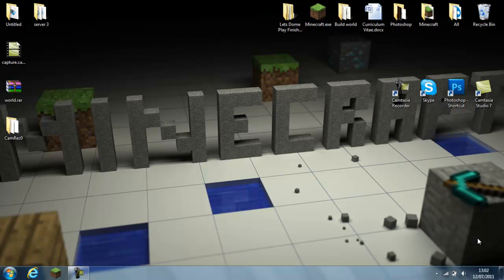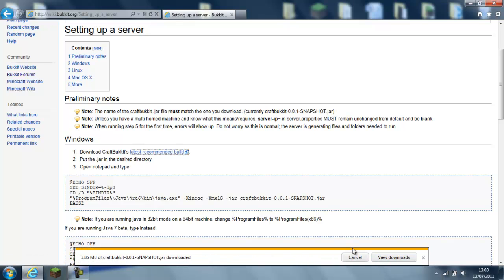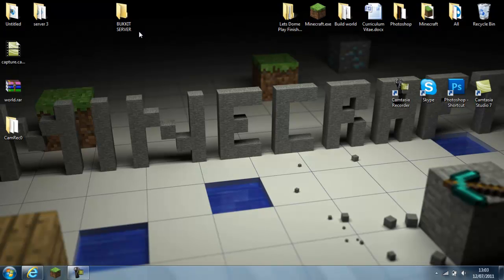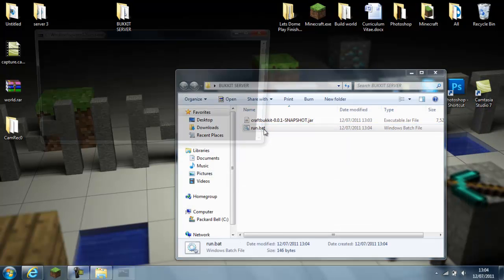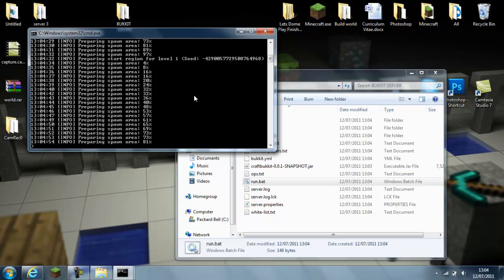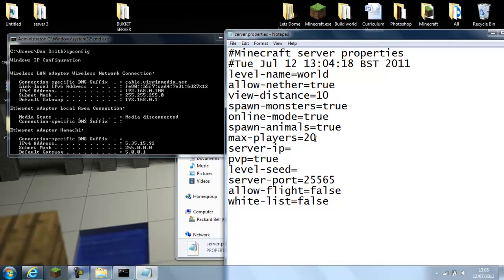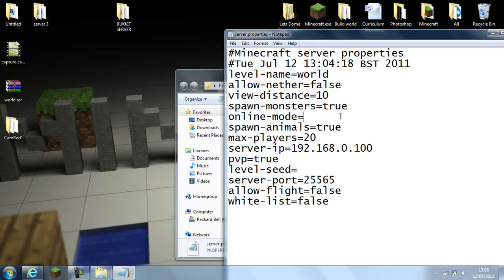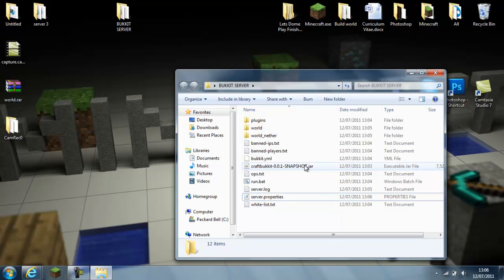How to make a minecraft bukkit server without hamachi 1.7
This is a requested tutorial by many people how to host a minecraft bukkit server without hamachi